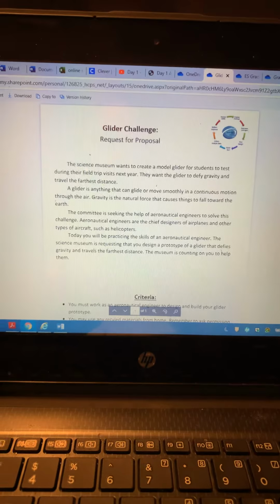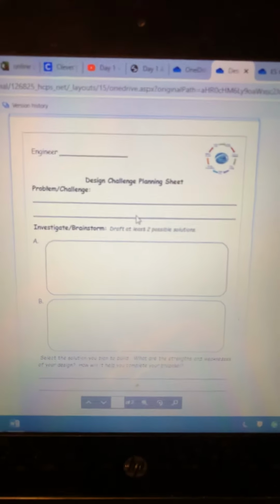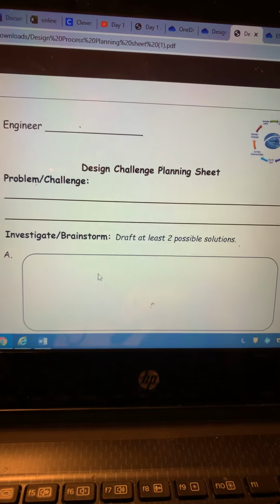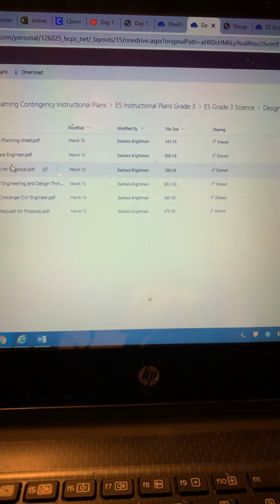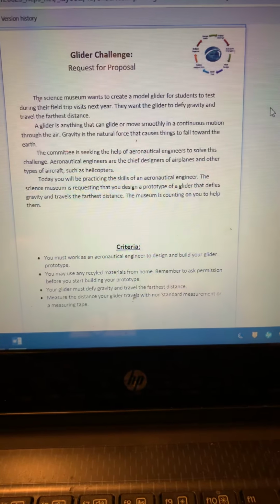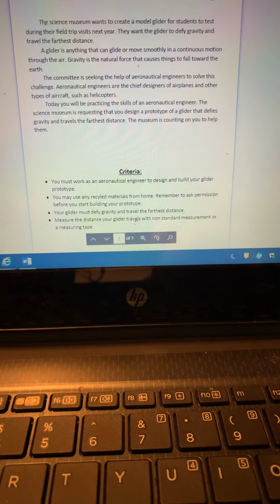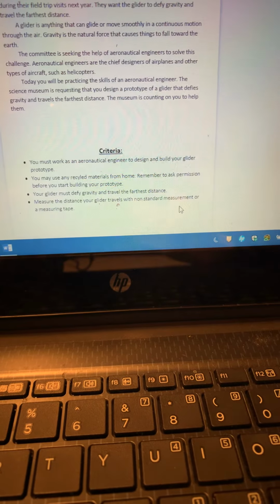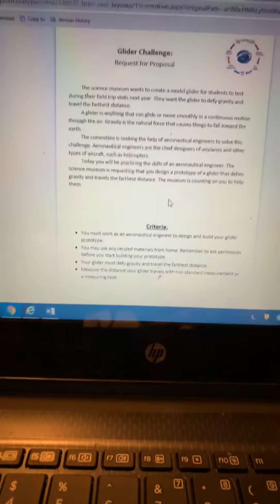Design Challenge Day 1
Day 1 - Design a prototype of a glider that defies gravity and travels the farthest distance.